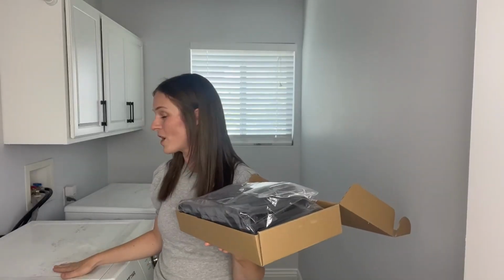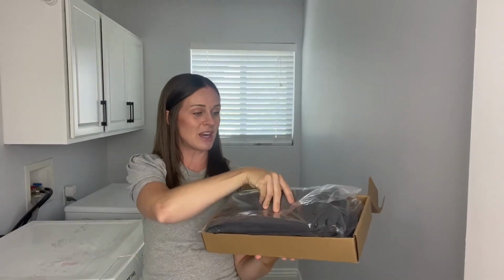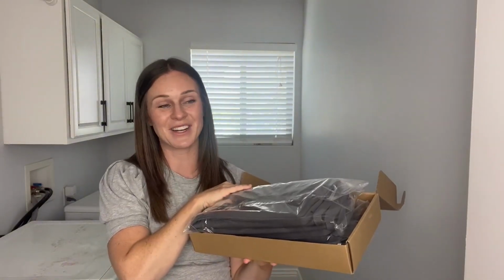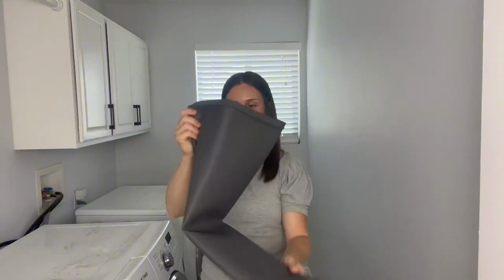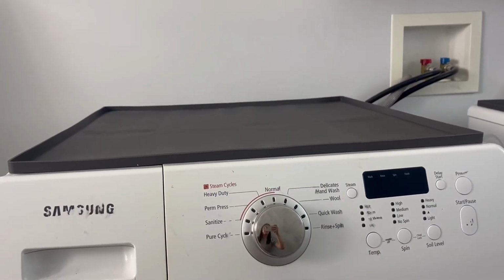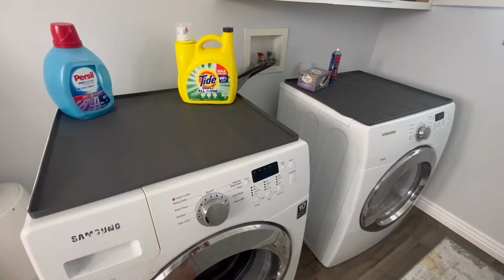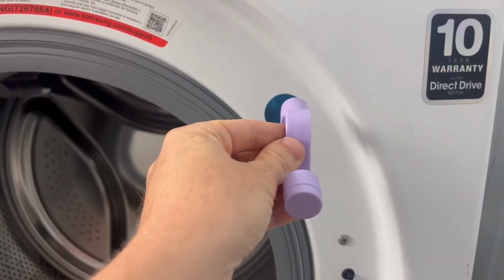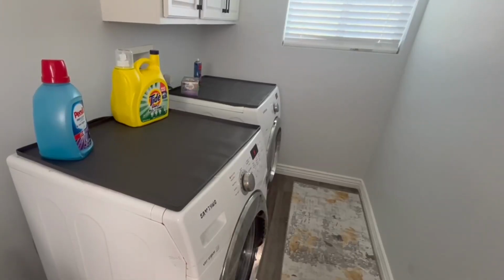2PCS 25 6 x 23 6 Washer and Dryer Covers for the Top,Anti Slip Washer Dryer Top Protector Mat, Silic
This silicone washing machine mat is perfect for protecting the top of your front-loading washer and dryer, with a lip to catch spills, durable material, easy cleaning, and included magnets to prevent mildew, making it a must-have for laundry organization.